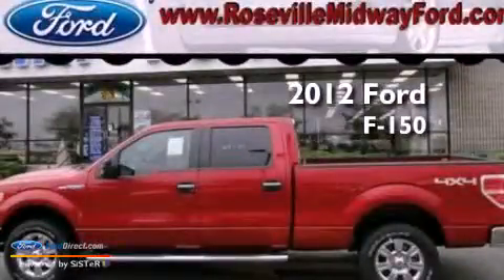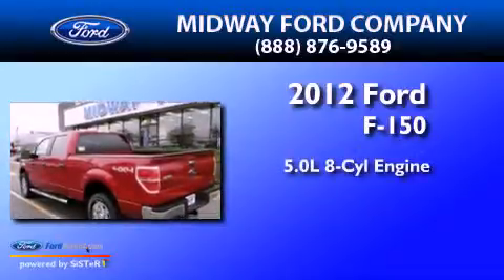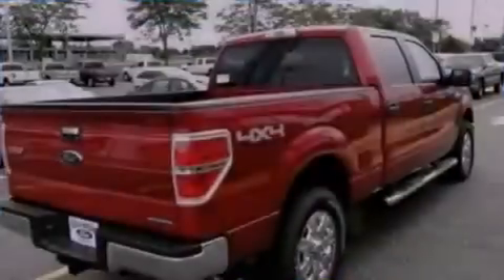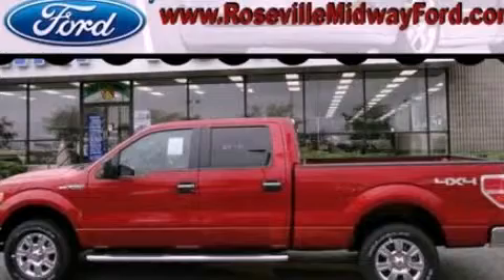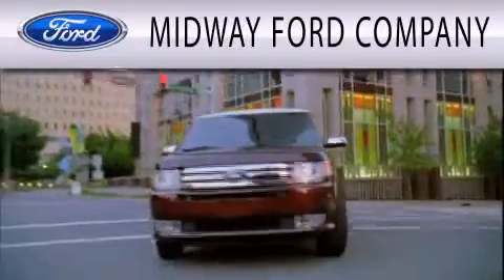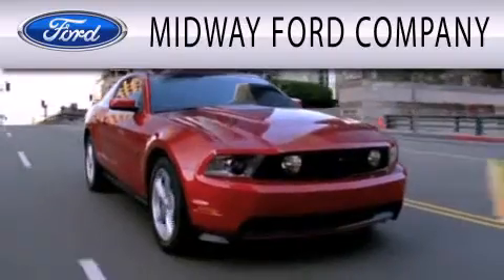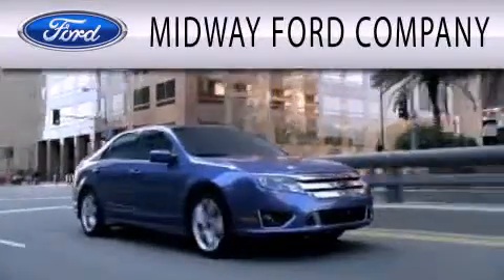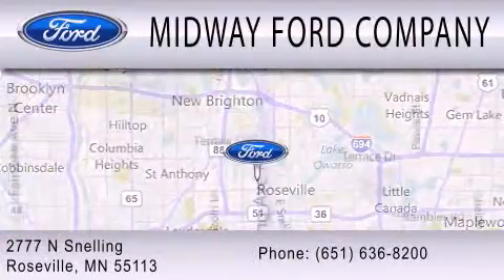2012 Ford F-150 Roseville MN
Year : 2012
 Make : Ford
 Model : F-150
 Engine : 5.0L V8 32V MPFI DOHC FLEXIBLE FUEL
 Trans . : 6-SPEED AUTOMATIC
 Exterior : RED CANDY METALLIC TINTED CLEARCOAT
 Miles : 4

 Stock : 126275